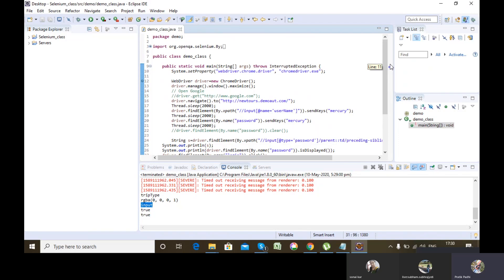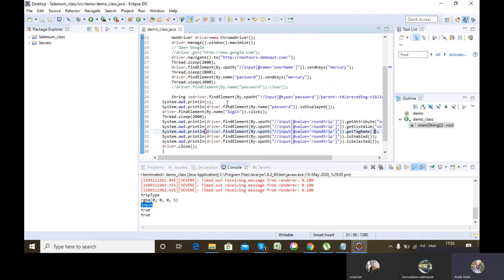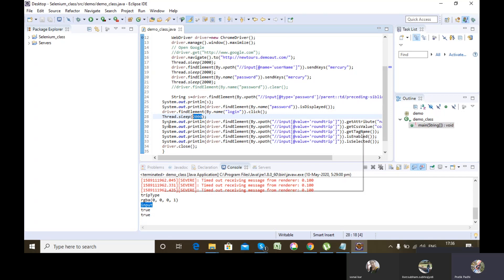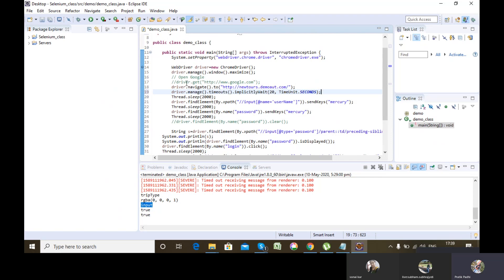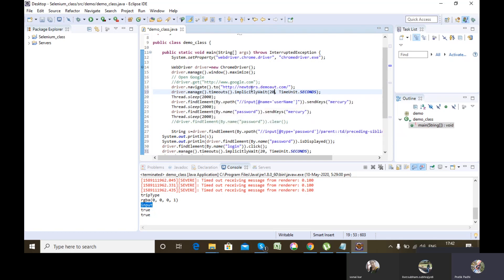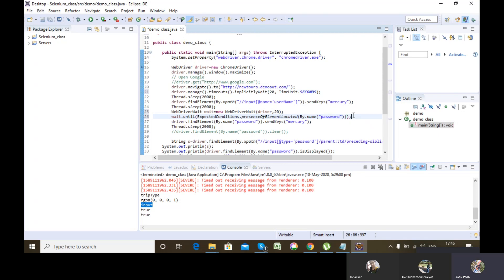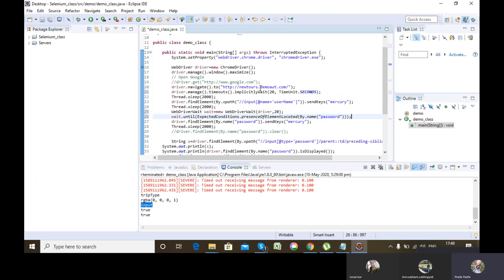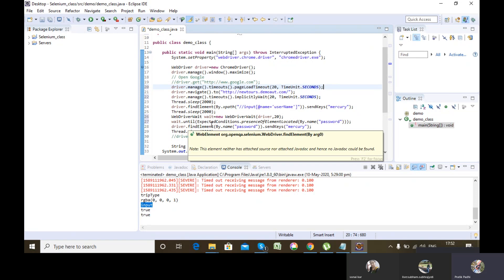Selenium Tutorial 7:Static and Dynamic wait(Code Synchronization)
This video will make you understand the use of normal wait,implicit wait,explicit wait and Page load timeouts wait in our selenium WebDriver Scripts